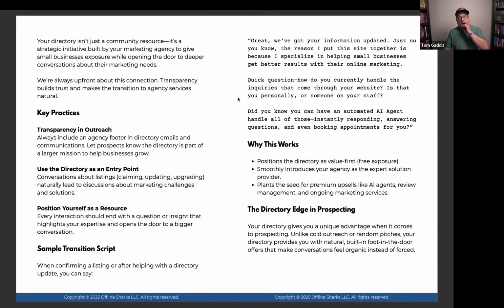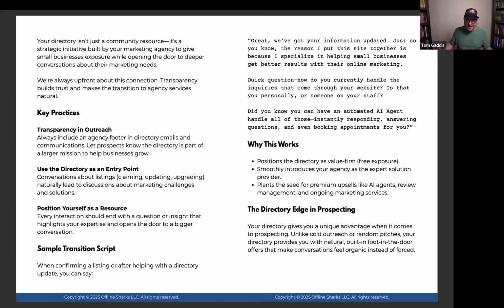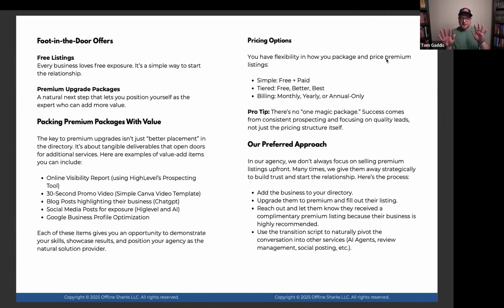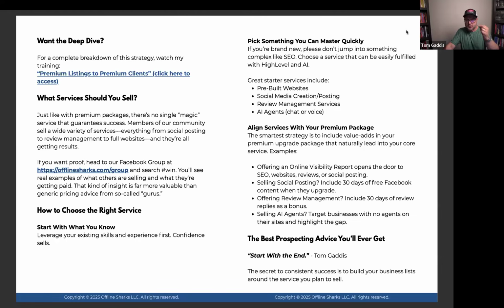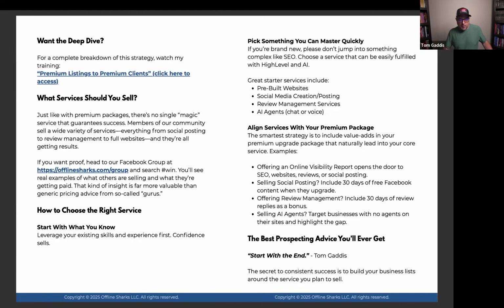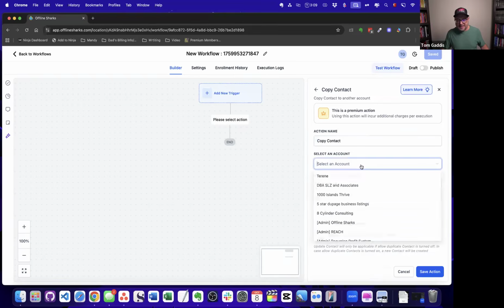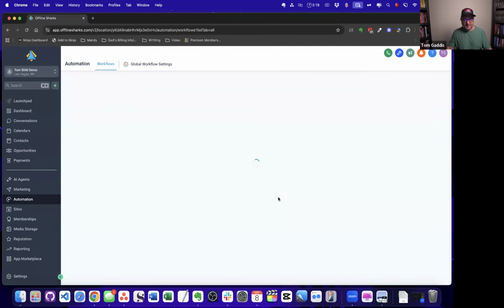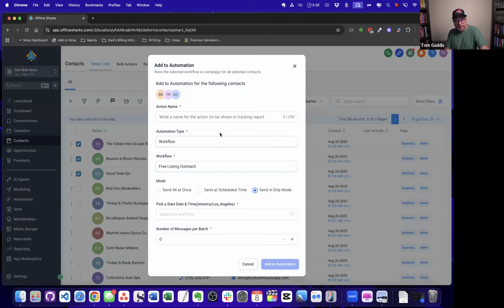AI Prospecting Power Play The Ultimate Foot in the Door Walkthrough Wednesday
In this walkthrough, we dive deep into how you can turn your directory into a powerful, trust-building entry point that opens the door for marketing conversations—without cold outreach or sleazy pitches. You’ll learn the exact scripts, premium package ideas, automation tactics, and mindset shifts needed to convert free listings into paying clients.

What you’ll see in the video:
✅ How to transparently position your directory as part of your agency mission
✅ A step-by-step transition script that flows naturally into selling
✅ Examples of high-value add-ons that make upgrades irresistible
✅ How to automate the move from directory lead → HighLevel sub-account
✅ Bonus pricing strategies and service ideas that align with your strengths